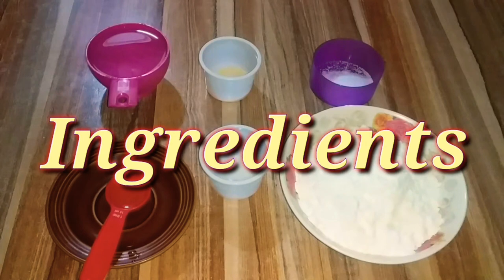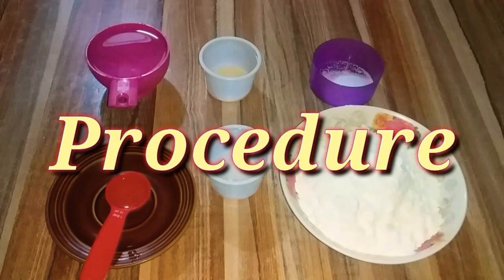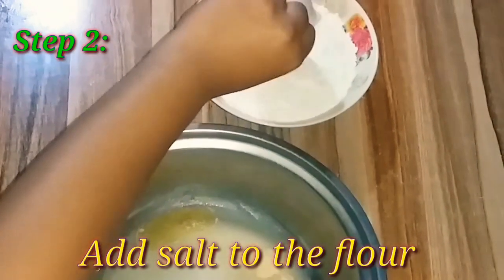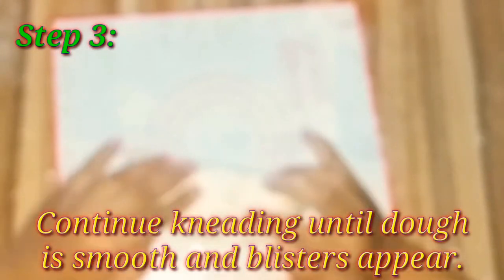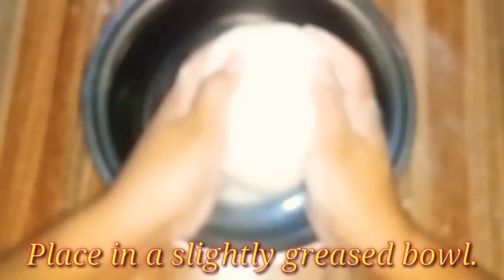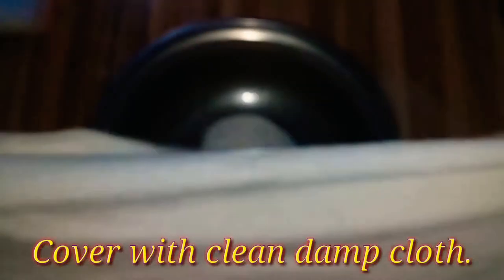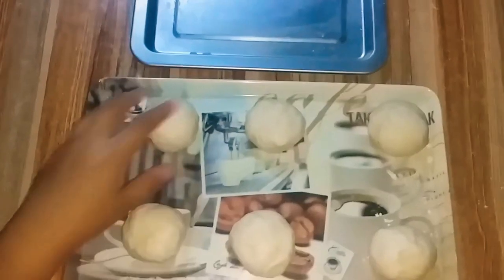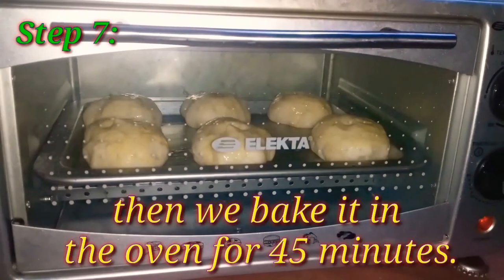Making the Basic Lean Dough(Step-by-step)/Recil Mae vlogs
My name is Recil Mae and Today's video I'm going to make the basic lean dough.

Camera: Samsung Galaxy Prime Promo

Video Editor: Kinemaster

Thumbnail Editor: Pixellab